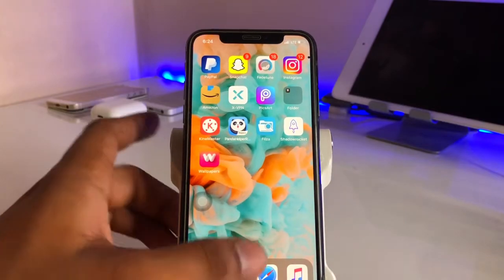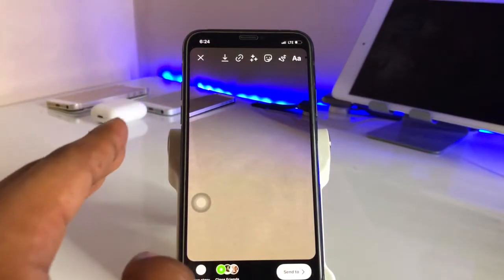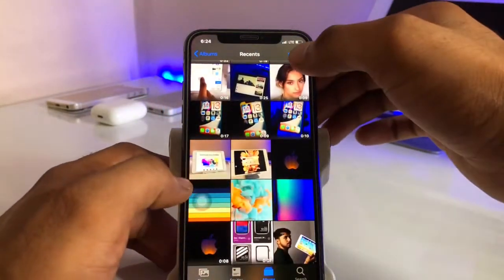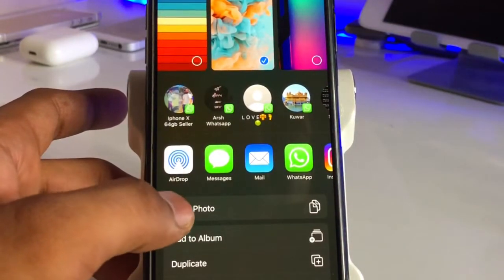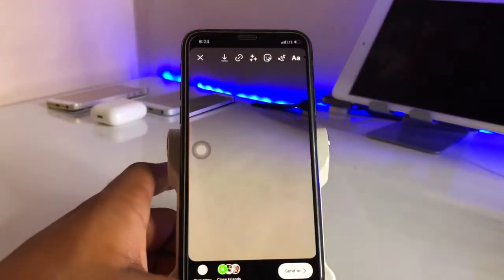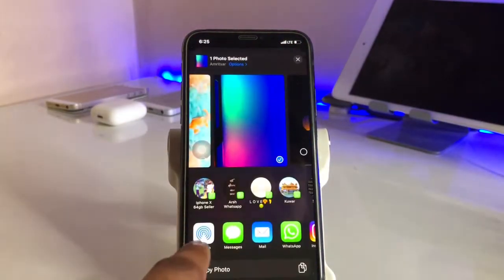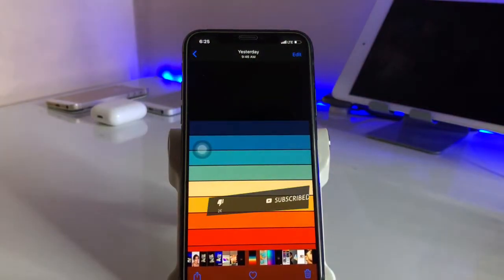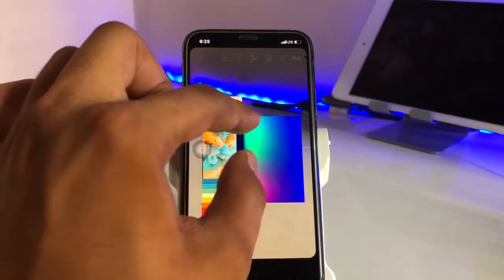How to add multiple photos on Instagram Stories on iPhone (2021)